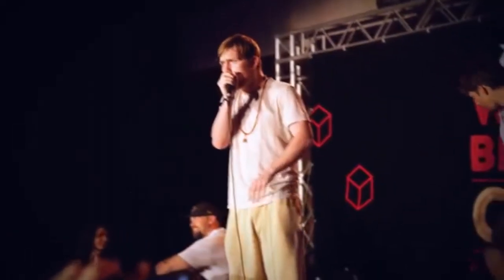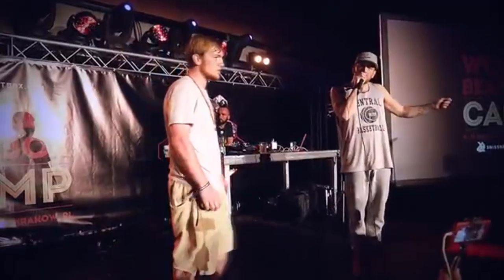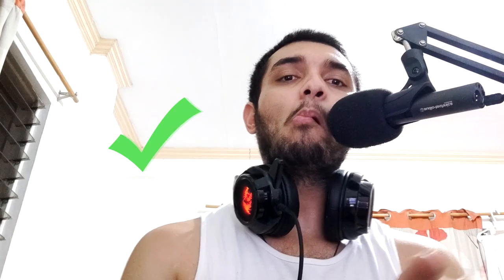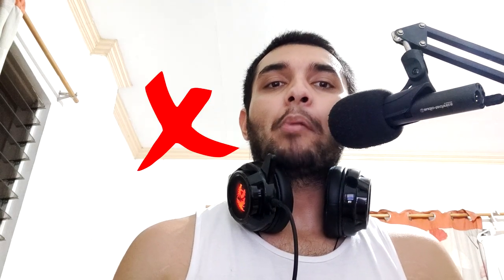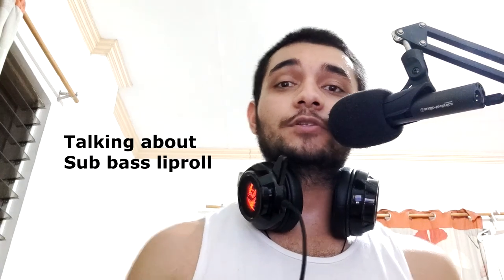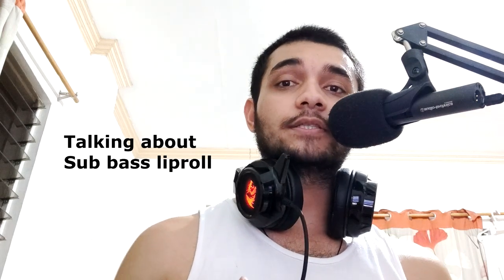ROHAM's sub bass liproll whistle beatbox tutorial !!!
Hey guys! As for the first beatbox tutorial on this channel. Ill be teaching you guys how to do the Roham's subbass whistle or subbass liproll whistle. I hope this tutorial helps you learn this cool sound. Ill upload more tutorials soon.

Roham's Instagram: rohambbx

Here are some links that will help you with this sound overall. Also some other beatboxers that use this sound.

Links to original videos (clips used)